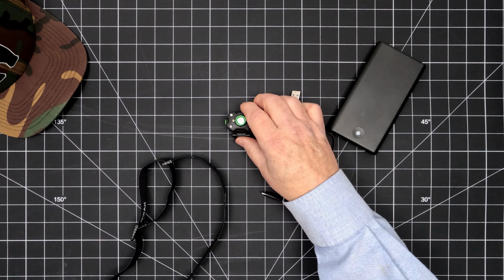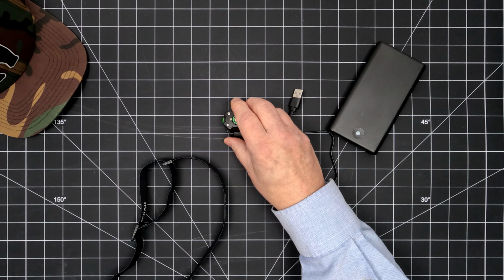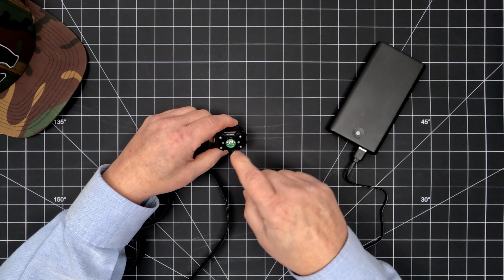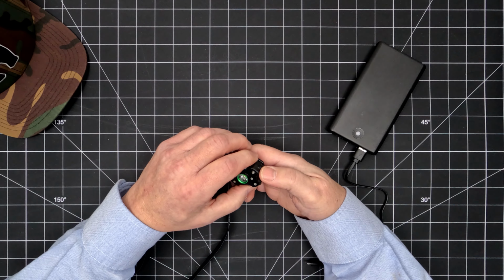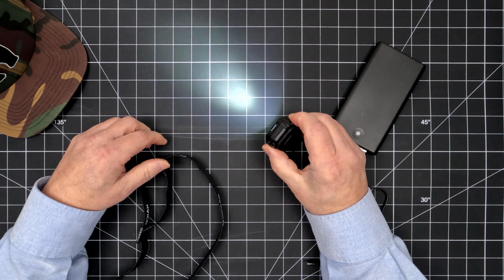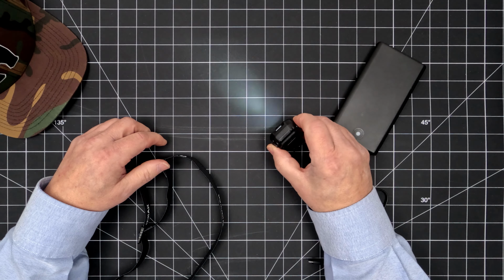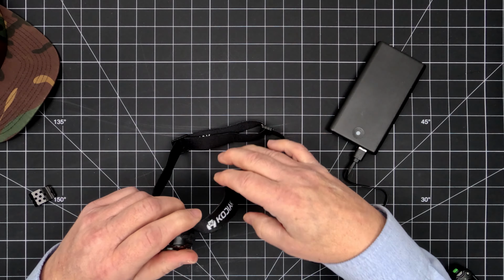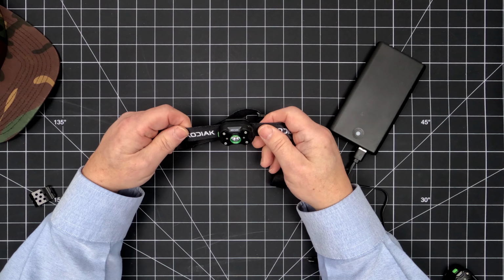Kodiak® KIP® Rechargeable Micro Headlamp - Hands-On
The amazing Kodiak® Kip® Rechargeable Micro Headlamp features 6 light modes: 4 white plus solid red and solid green. The light may be used on its included adjustable head strap or removed and clipped to the brim of your cap with up to 180 degree swivel.

In addition to high medium and low brightness modes, the Kip® also features a 400 lumen turbo mode for up to 30 seconds. You may also select low brightness solid red or solid green modes for specific tasks.

-Rechargeable (Micro USB Charging Cable included)
-200 mAh 3.7v Battery (Non-Replaceable)
-6 Light Modes: 4 White, Solid Red, Solid Green
-Turbo White: 400 Lumens - 30 Seconds, 78m Light Throw
-High White: 150 Lumens - 1 Hour, 45m Light Throw
-Medium White: 50 Lumens - 2 Hours, 28m Light Throw
-Low White: 15 Lumens - 5 Hours, 15m Light Throw
-Solid Red: 0.1 Lumen - 40 Hours
-Solid Green - 0.4 Lumen - 40 Hours
-Adjustable Head strap Fits Over Most Caps and Hard Hats
-Removable Light Clips on Hat Brims for Use As a Cap Light
-Light Swivels Up to 180 Degrees
-Impact Resistant 1 Meter
-Water Resistant IPX4